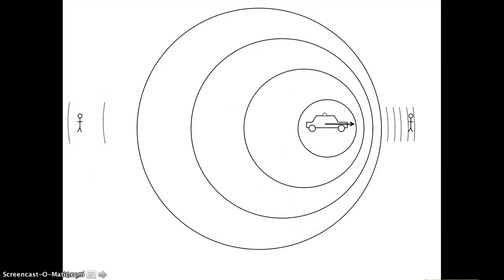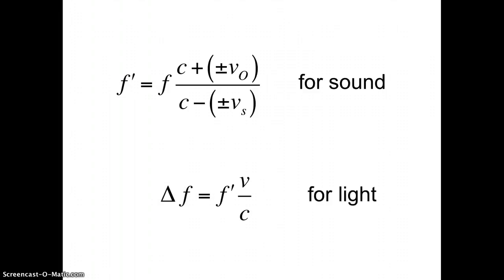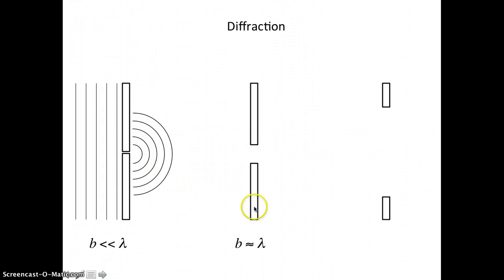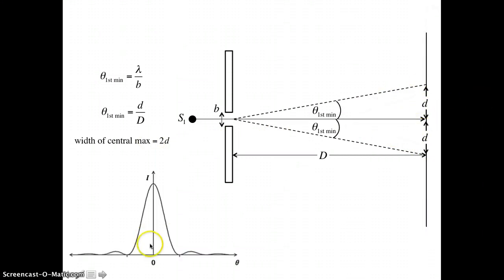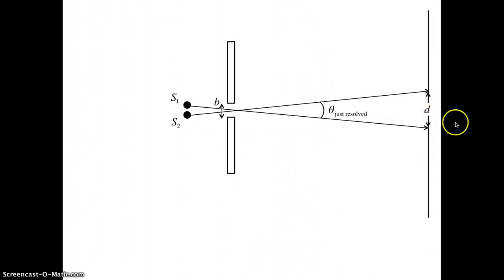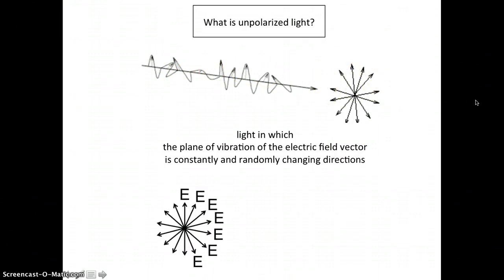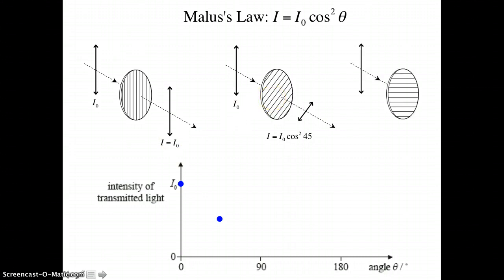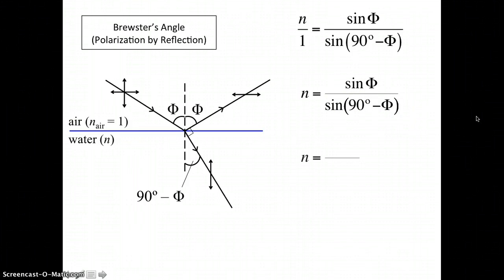Option A Review 2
Option A Review 2 IB Physics SL